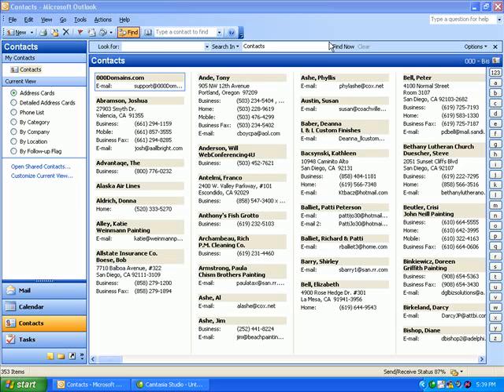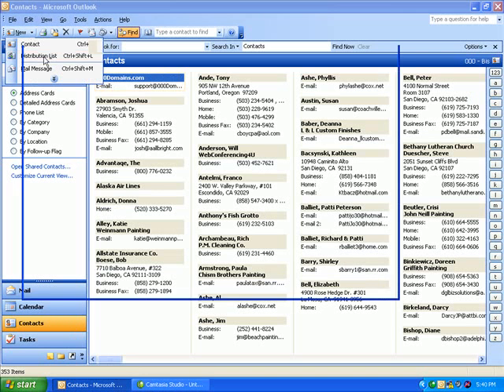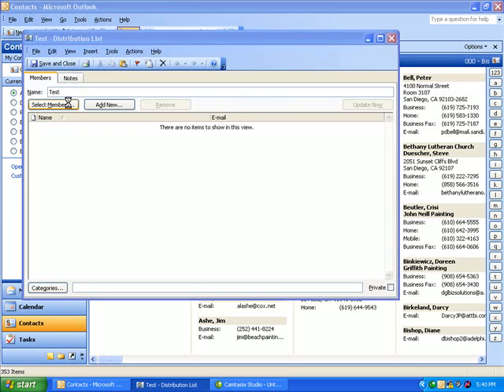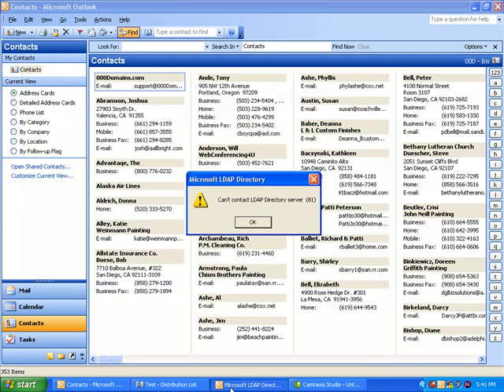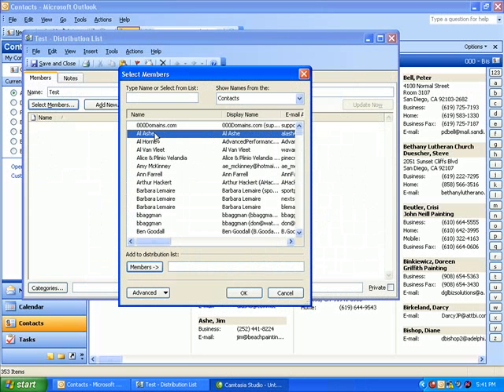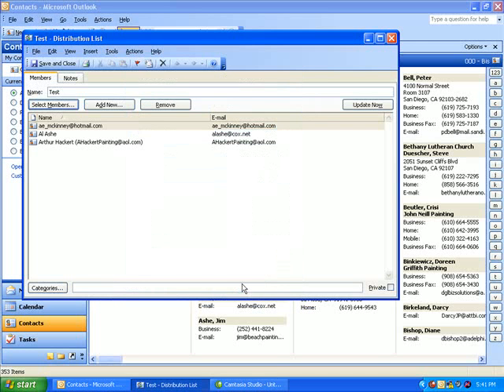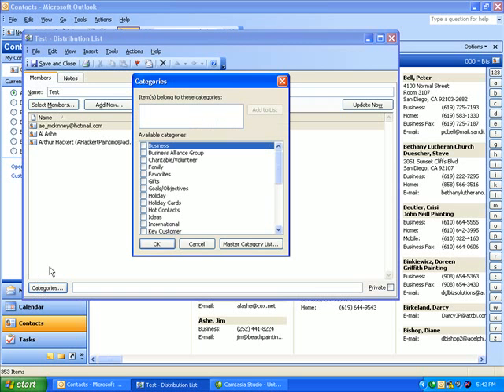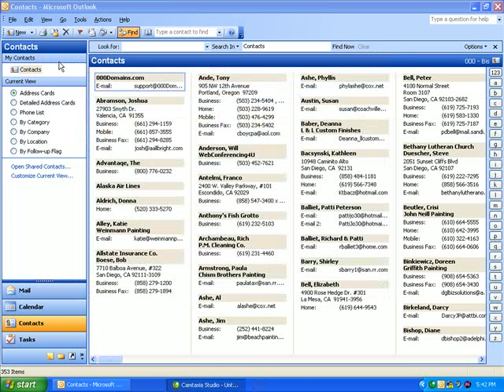Creating a Distribution List in Outlook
Simplify sending emails to multiple contacts by creating a distribution list in Outlook.  This is handy when you want to repeatedly send emails to a special group of people.  Only use this for small groups when you prefer that recipients can see who else is on the distribution list. Perfect for inter-company groups, social groups or networking groups.